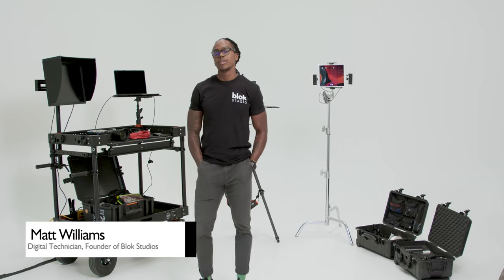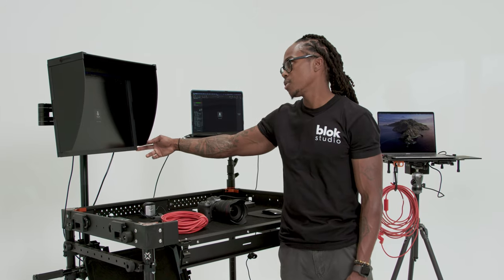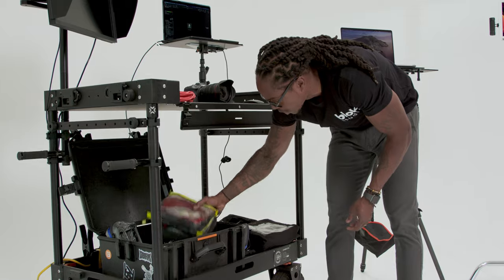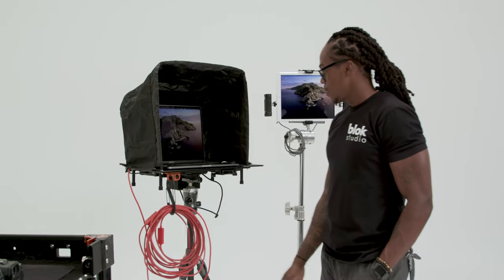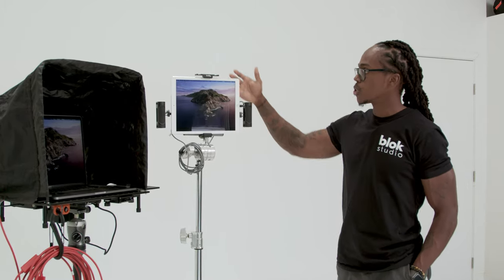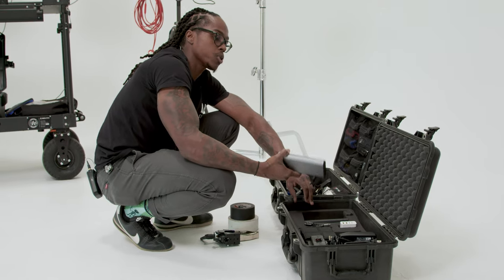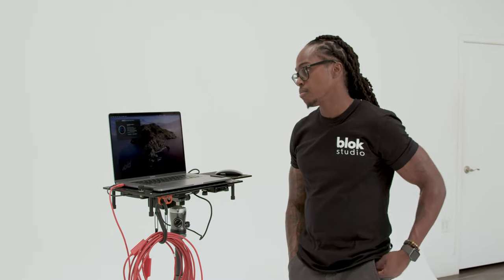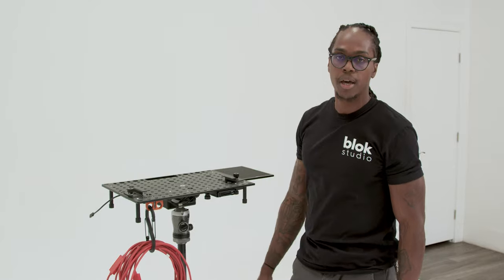What's In Your Bag: Matt Martian | Digital Technician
Get the inside scoop and learn about the gear used by a digital technician on set and in studio.

EIZO Monitor
Inovativ Apollo Cart